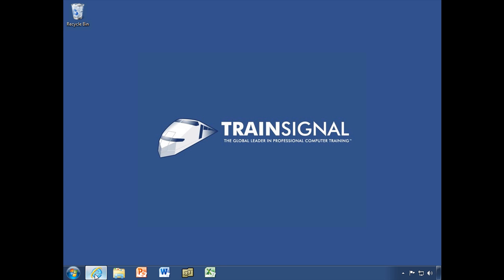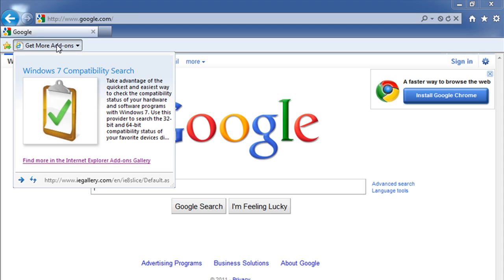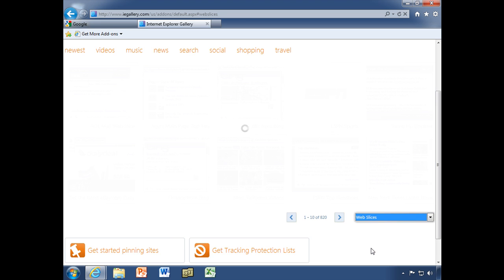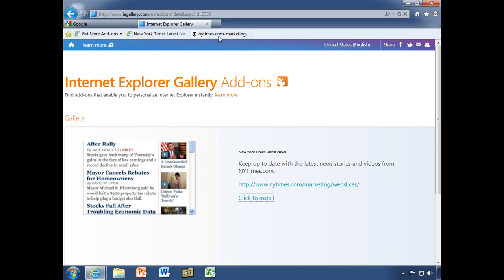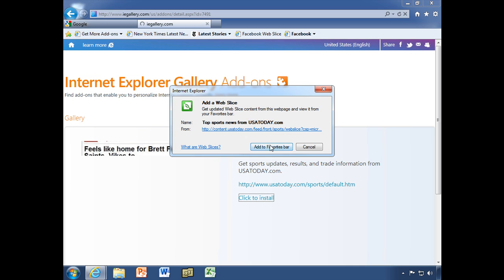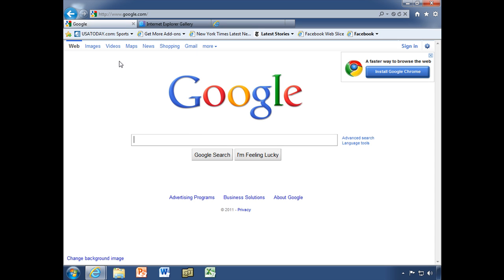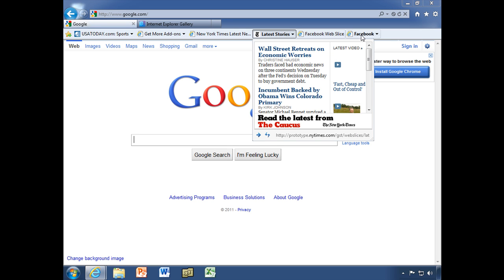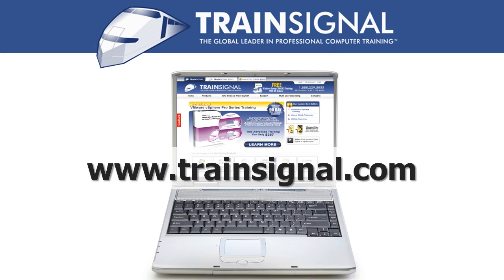Web Slices in Internet Explorer 9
In this tutorial, TrainSignal's Bill Kulterman shows you how to add a variety of web slices add-ins to your favorites bar in IE9.

For more great tips and tricks for Internet Explorer, be sure to check out our YouTube channel, TrainSignalOffice.